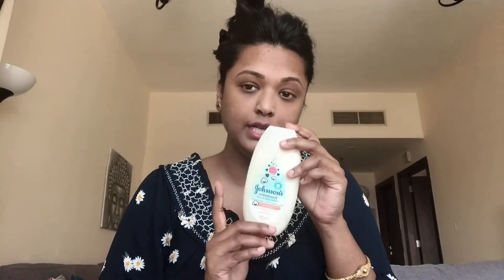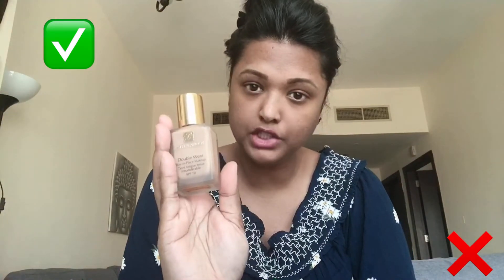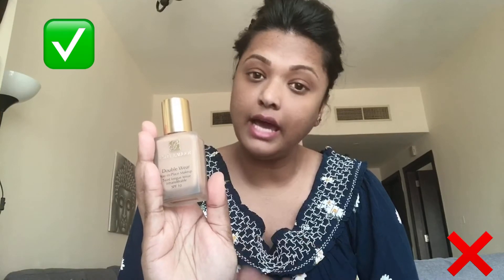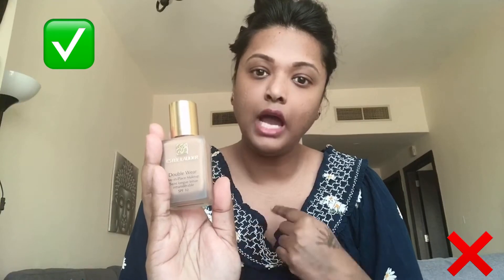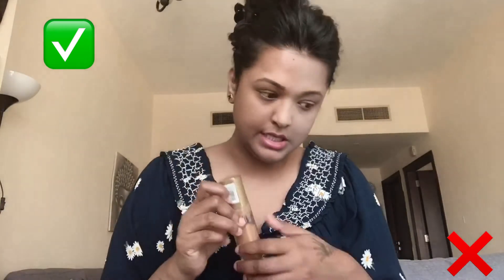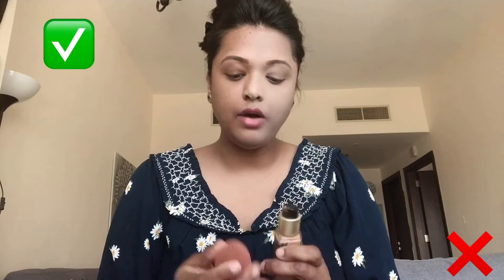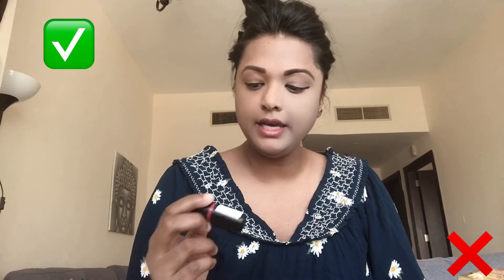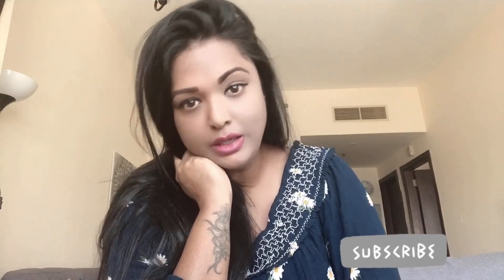How to avoid make-up mistakes ( English) | Do’s & Dont’s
Hi Everyone ,
Hope all of you had a good start with 2021 !

In this video, you will get to see me applying wrong & right products on face. Hope it will help you enhance your skills.

Products are used below:
Foundation - MaxFactor 90Amber
Compact - Rimmel Stay Matt - 02 Caramel
EyeLiner - Rimmel WaterProof
Lipstick - Essence 16( Nude Pink)